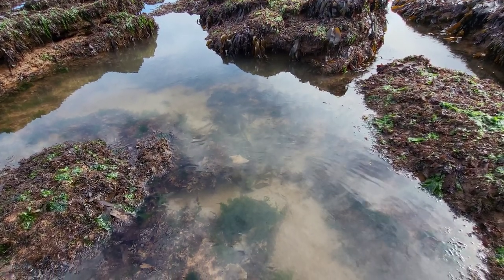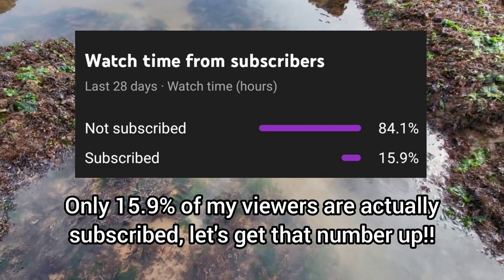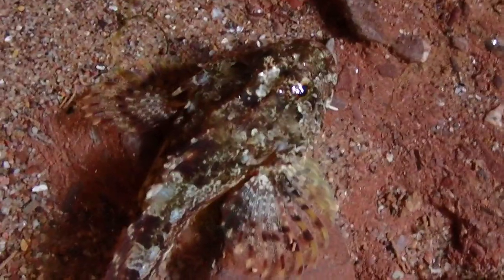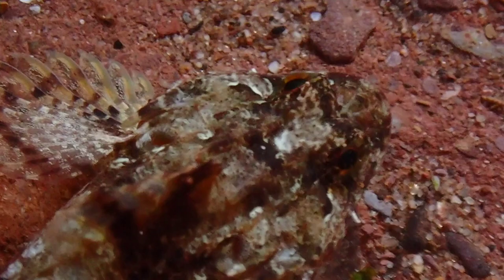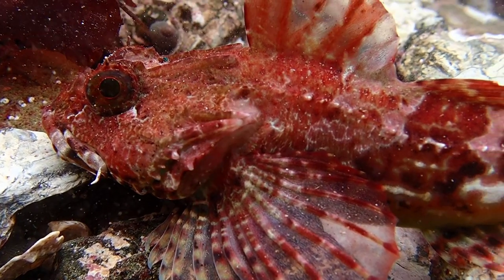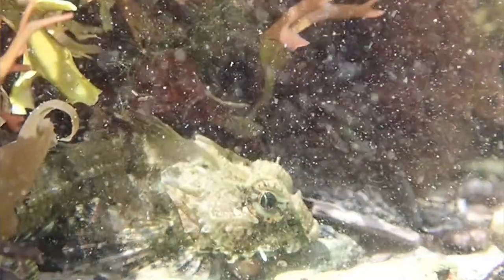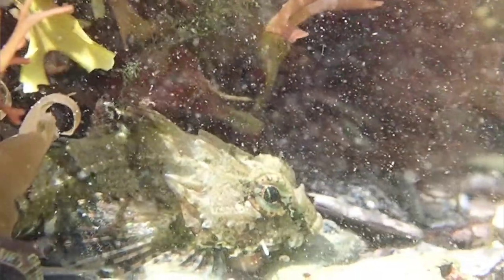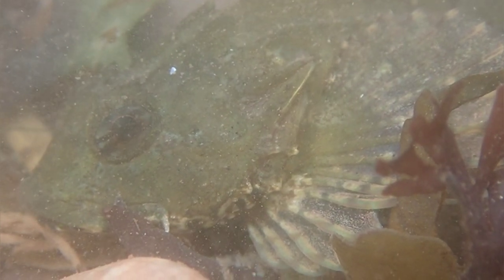Species Spotlight - Long Spined Sea Scorpion (Taurulus bubalis)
Hey guys and welcome back to the channel and to episode 27 of species spotlight, where today’s spotlight is on the long-spined sea scorpion, another common fish species found all around the UK’s coasts! The long spined sea scorpion, also known as the long-spined bullhead or sea sculpin, is a small species of fish which is commonly found in rockpools. They have a large, bulbous head with a distinctive small barbel in each corner of the mouth. The body tapers down towards the tail, with large pectoral fins which sit behind the head. This species gets its name from the long spines attached to various parts of its body. They tend to have colourations and they are able to change their colouration at will to blend in perfectly with their surroundings, often changing their colouration to match surrounding algae and encrusting organisms. Despite its small size it is an extremely aggressive ambush predator which will attack and eat fish larger than itself. Using their camouflage, they tend to lie in wait for a fish or crab to come along, and then ambush them. This species is highly common all around the UK, being present on every stretch of coastline. This species is commonly mistaken for a scorpionfish, which are actually venomous. But thankfully, the long-spined sea scorpion is not venomous at all, so don’t be alarmed if you manage to come across one in a rockpool.

Chapters:
00:00 Intro
00:40 Fact 1
01:14 Fact 2
01:38 Fact 3
01:56 Fact 4
02:11 Fact 5
02:55 Outro